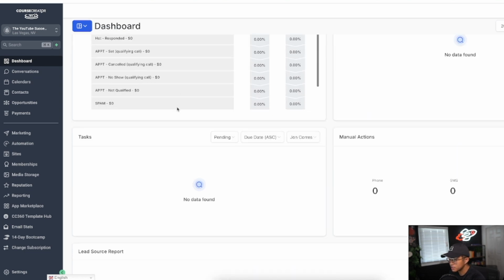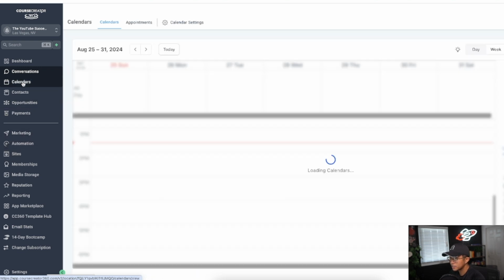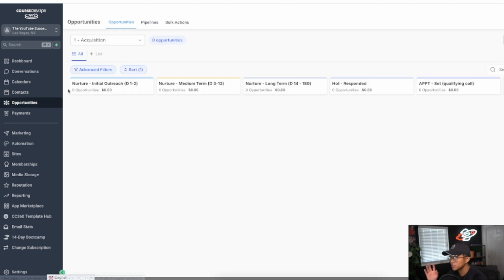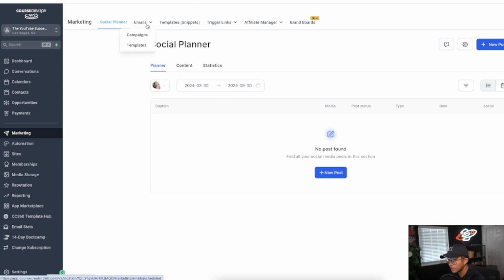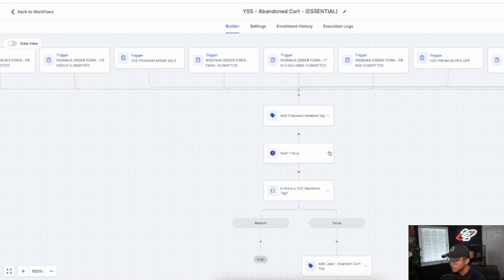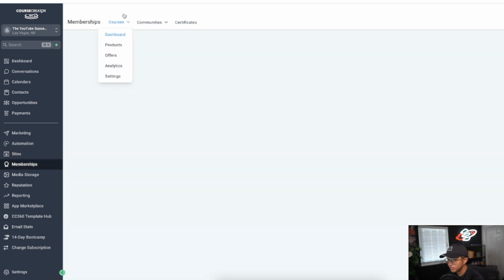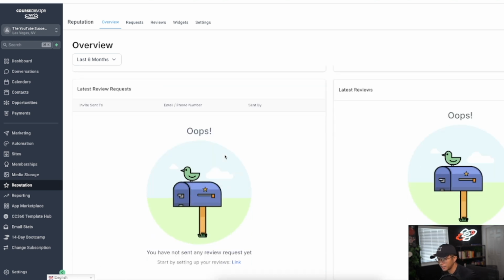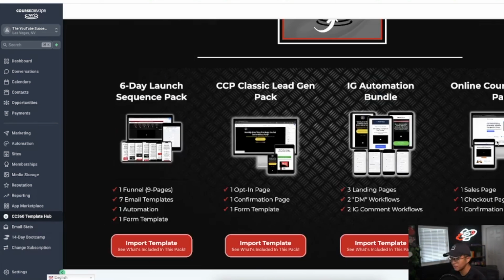Course Creator 360 Walkthrough Demo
Get an inside look at Course Creator 360 with this comprehensive walkthrough demo! This video showcases the platform's key features, including course setup, content management, and customization options. Whether you're a first-time course creator or looking to optimize your existing offerings, discover how Course Creator 360 simplifies the process of building and launching successful online courses. Perfect for educators and entrepreneurs ready to scale their online presence!